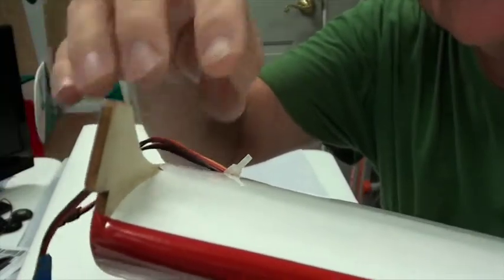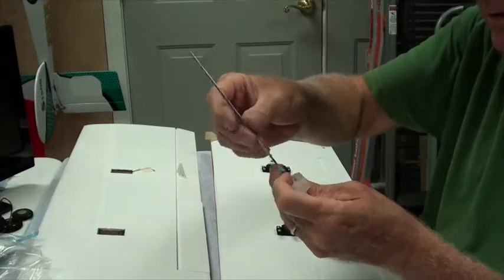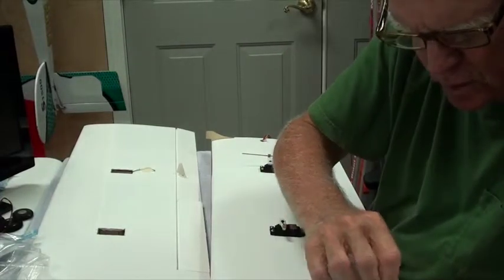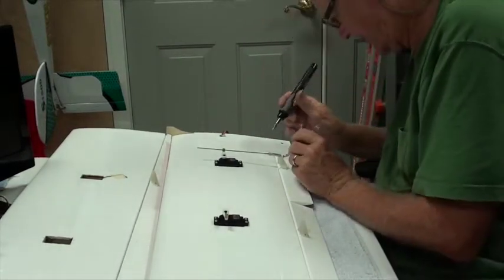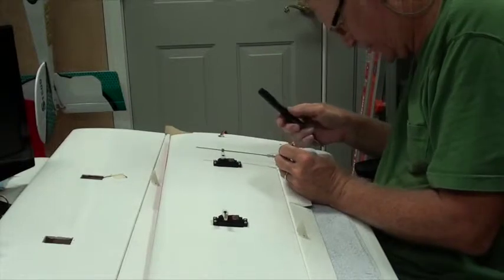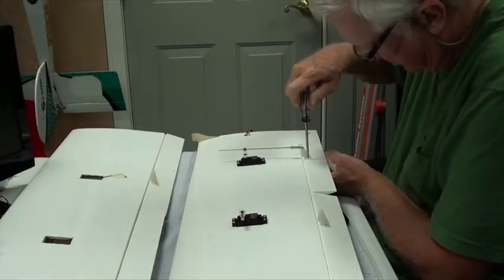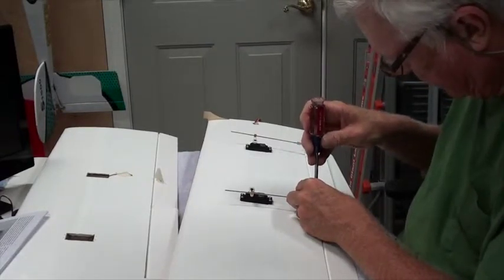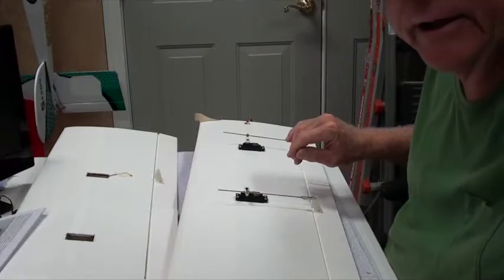AV18 Avistar Test Aileron Servos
This video shows how to test the aileron servos for the Great Planes Avistar nitro powered RC aircraft.